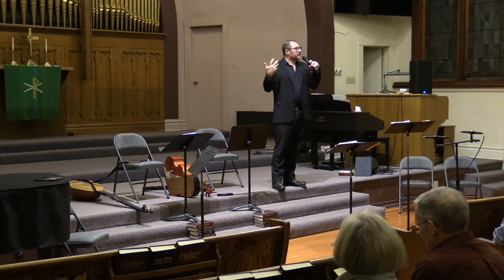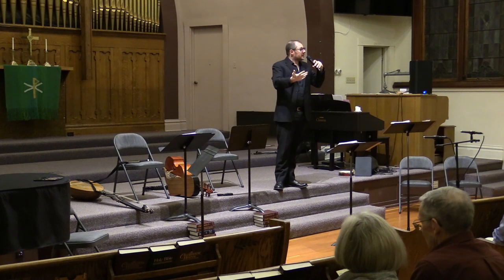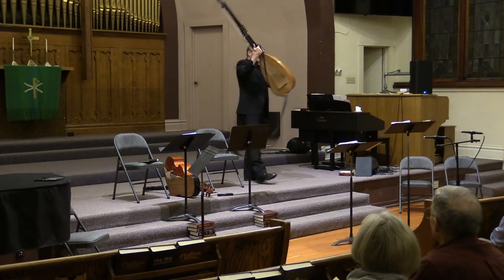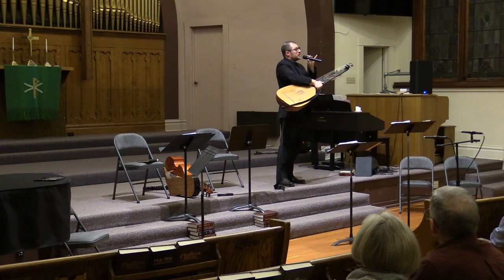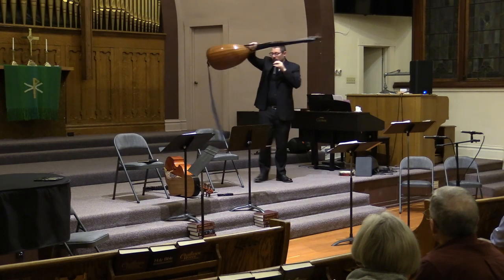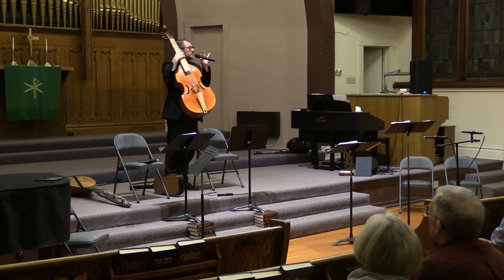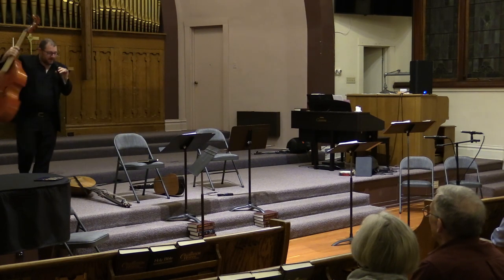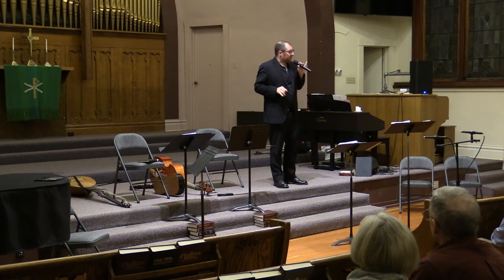Voltaire talk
John Lenti introduces the audience to Voltaire and his times, prior to a concert he designed, with pieces related to Voltaire's life. Featuring Arwen Myers soprano | Aaron Sheehan tenor | Carrie Krause baroque violin | Sarah Stone viola da gamba | John Lenti lute & theorbo. Recorded by Rob Maher at Peace of Christ Church in Bozeman, Montana, on Feb 11, 2023.